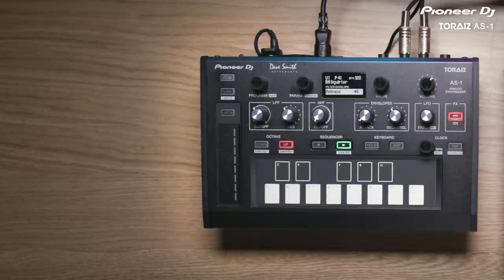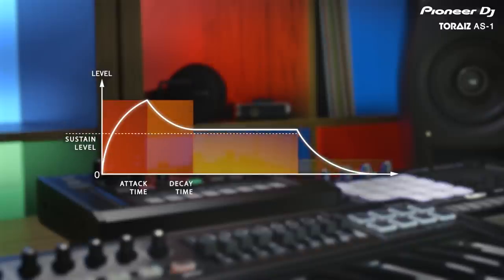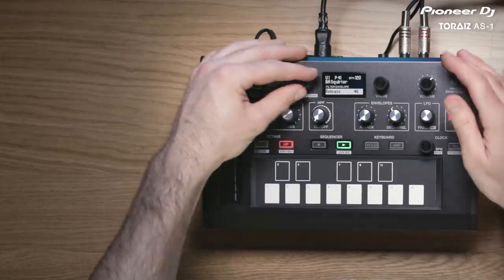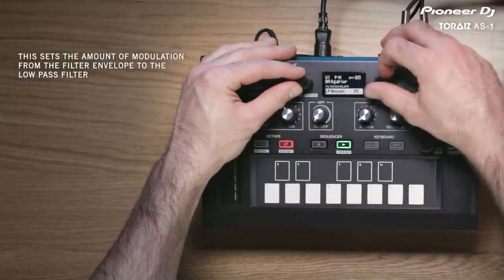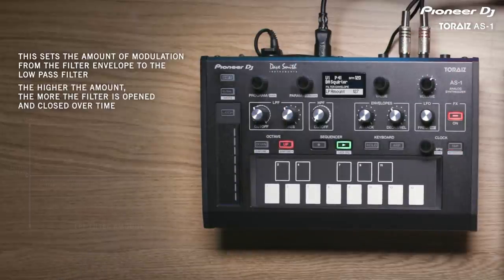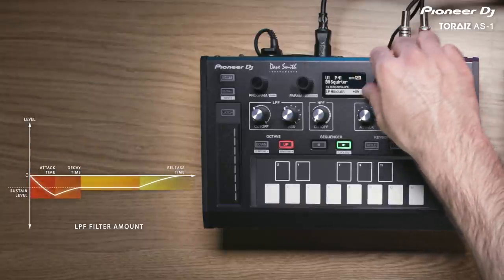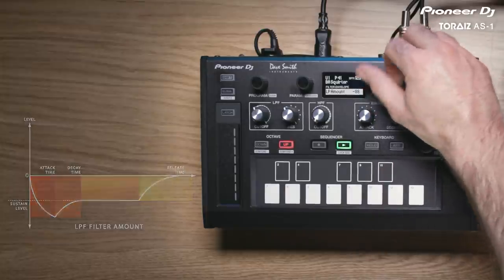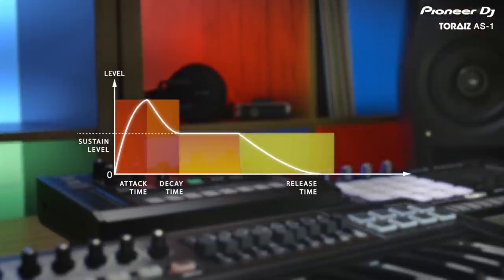TORAIZ AS-1 Tutorial - Envelopes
The AS-1’s Filter and Amp envelopes can be controlled simultaneously with the hardware, or individually using the Parameter control and menu options. Adjust attack, decay, sustain and release to shape your sound.

Built in collaboration with Dave Smith Instruments, the TORAIZ AS-1 is a true analog monophonic synthesizer for music production and live performance.

All sounds created on the AS-1